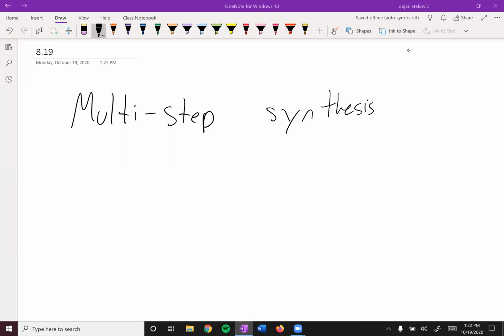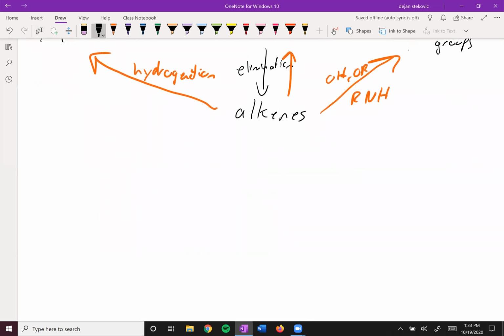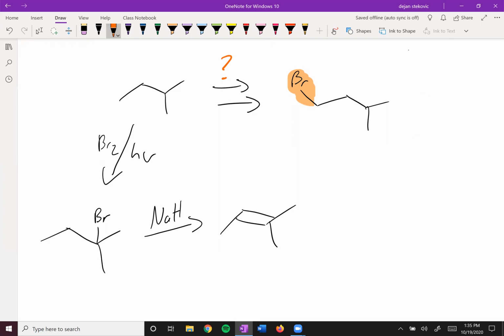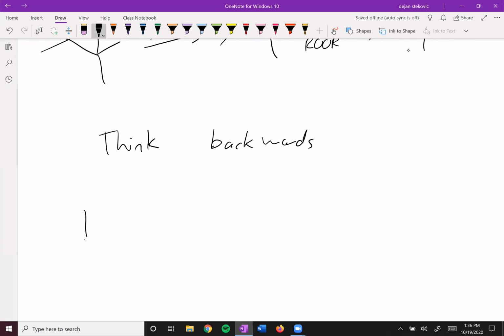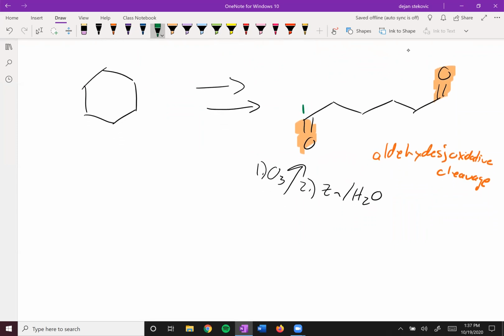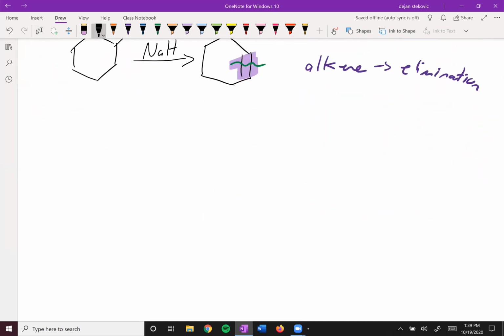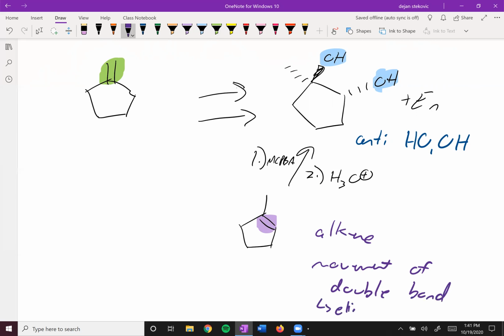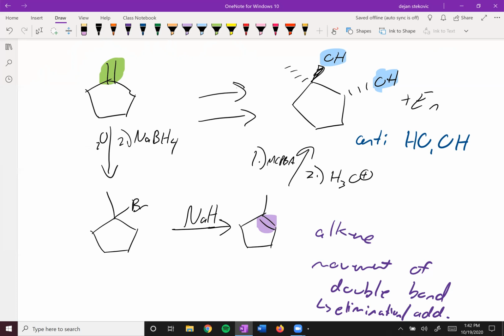CHEM112 8 19 multistep synthesis